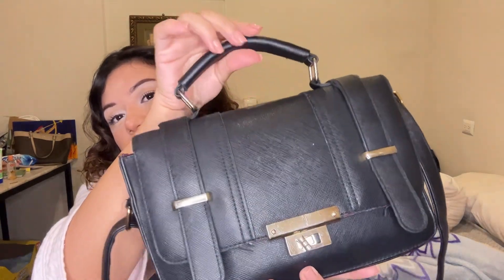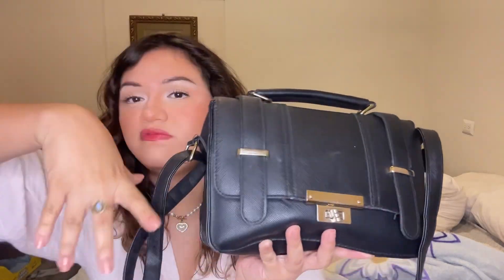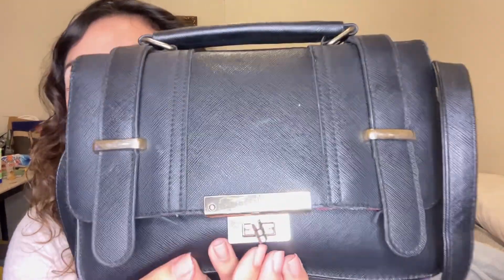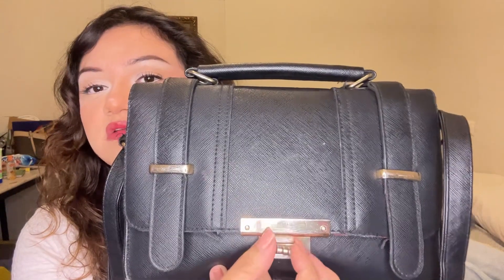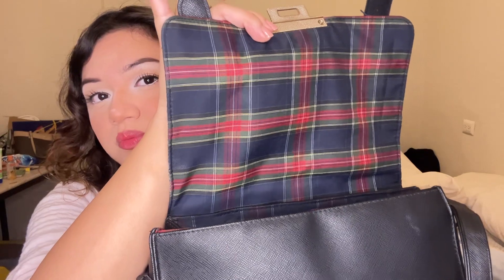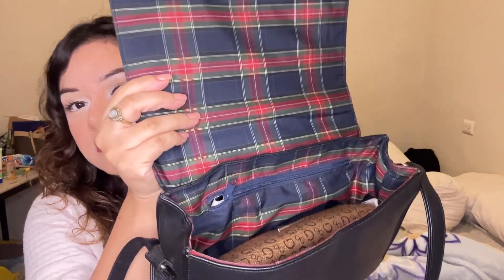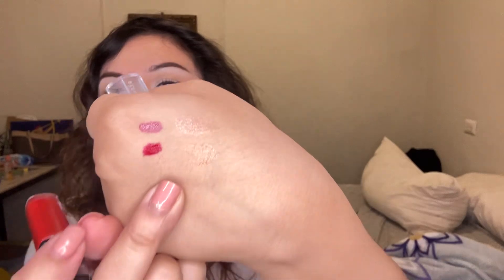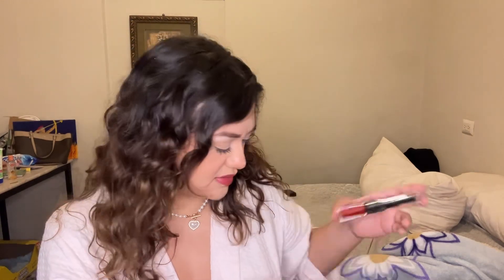What’s in my bag asmr soft spoken asmr in English